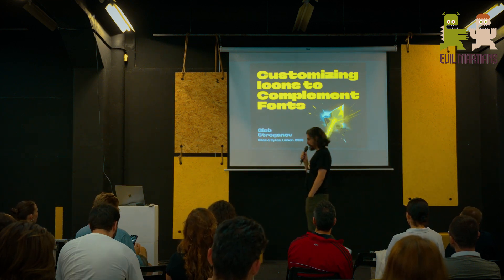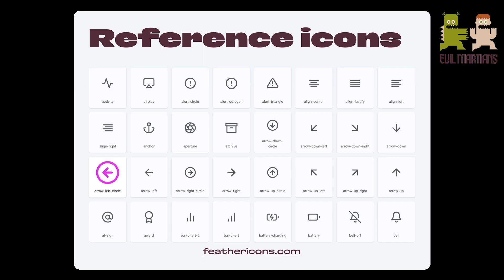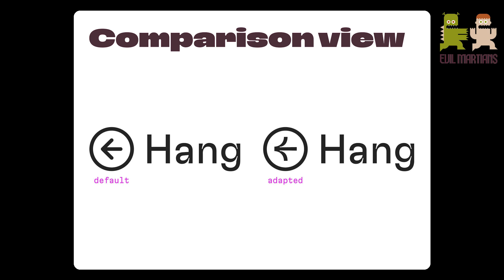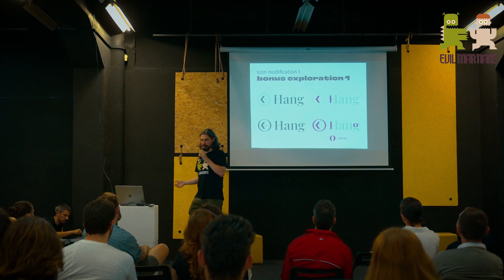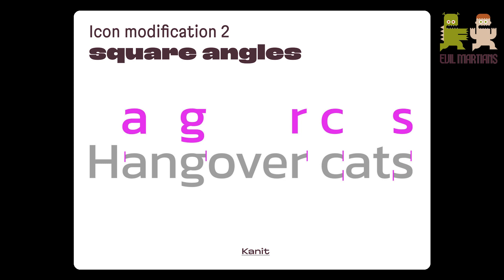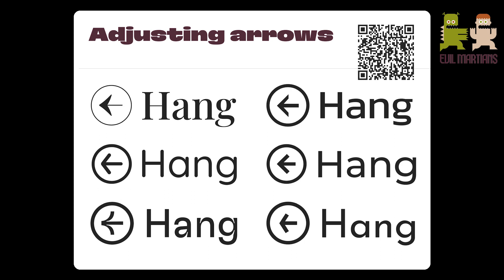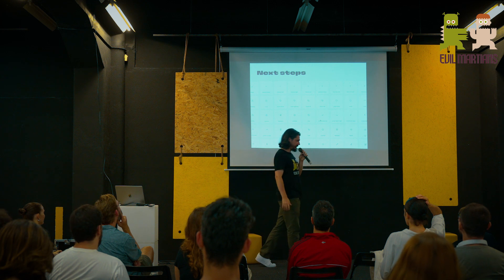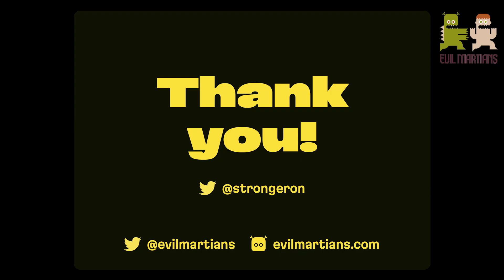Customizing Icons to Complement Fonts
Even neutral-looking fonts have near imperceptible characteristics that determine their look and feel. In this talk, I'll demonstrate how to identify these font characteristics and apply them to your icons with the goal of making them complement a UI's font. We'll look at detailed examples, show how to sharpen your eye for doing this type of work, and discuss possible pitfalls.

A talk by Gleb Stroganov, Product Designer at Evil Martians, Bites & Bytes meetup for developers and designers in Lisbon, September 2023.

Variable fonts in real life: how to use and love them
Martians unveiled: infusing a new site with extraterrestrial tech and soul